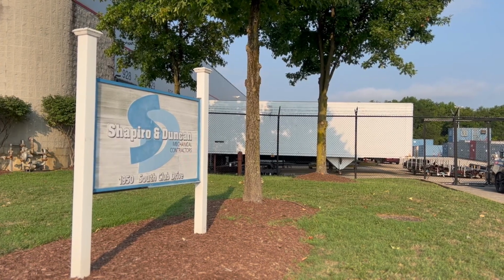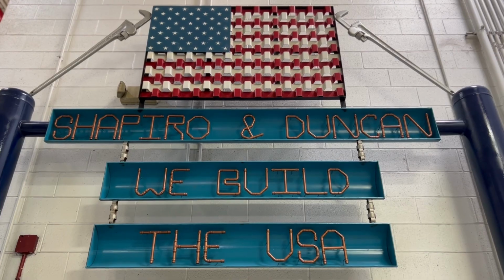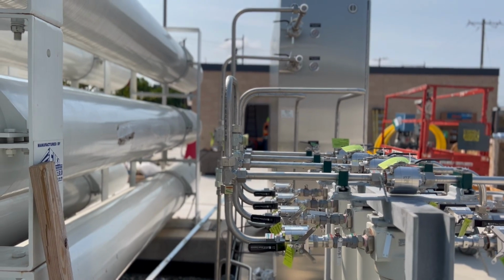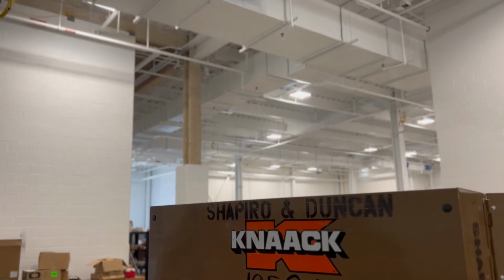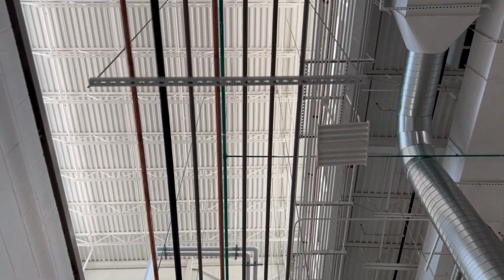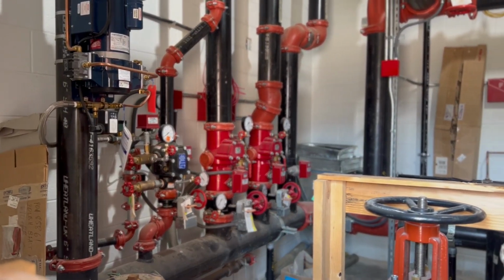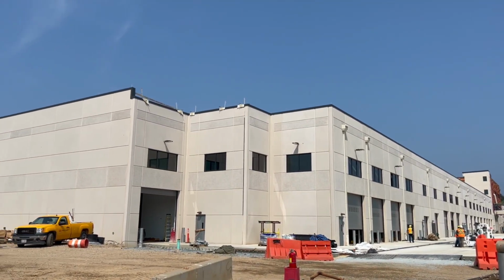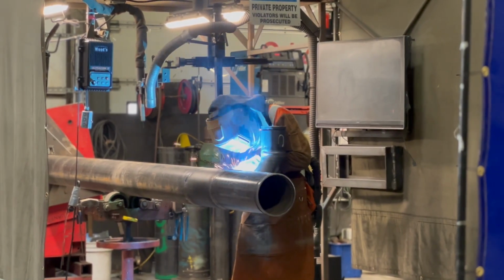Integrated Design-Build with Shapiro & Duncan!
Hear from our experienced team about Design-Build and how Shapiro & Duncan leverages this delivery method!